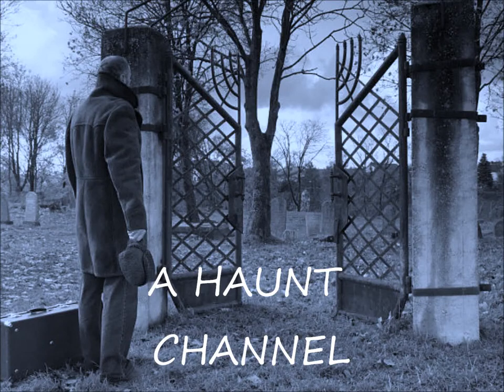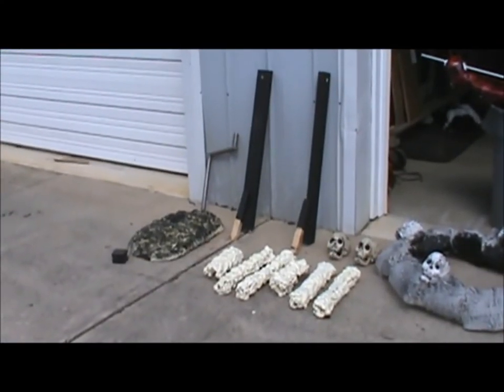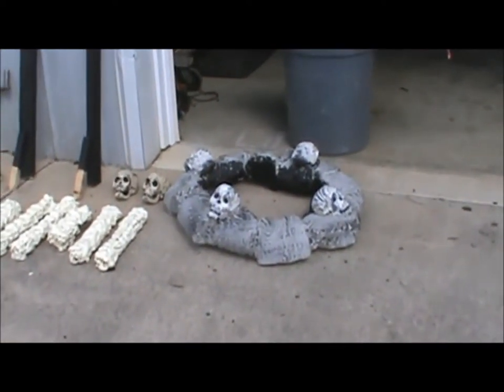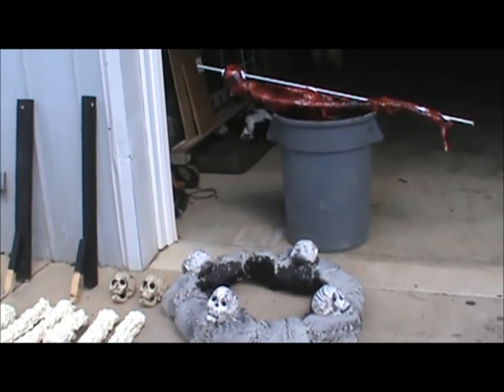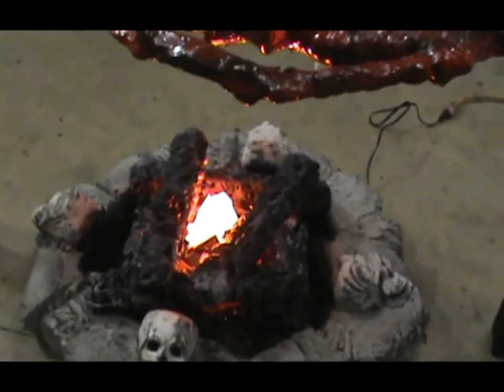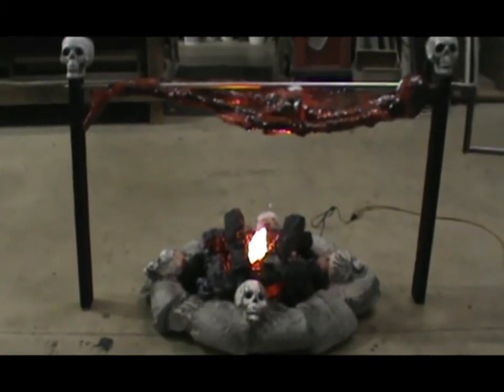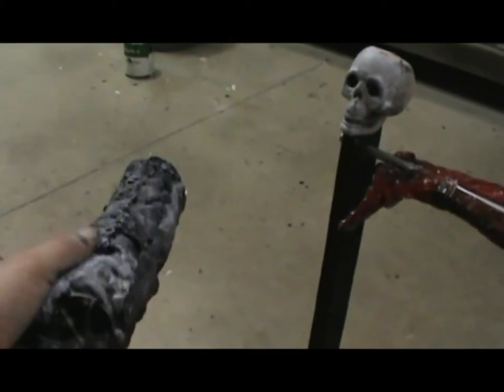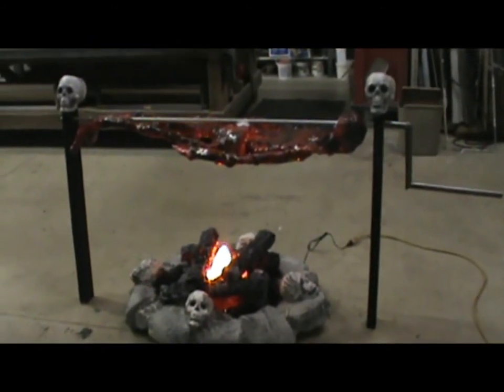HauntVlog EP 4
Finished Fire Pit